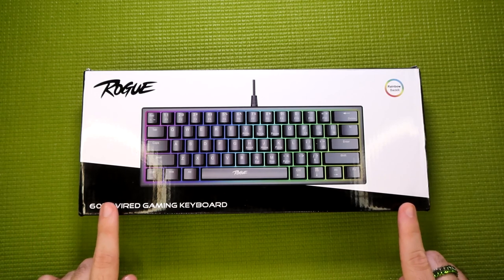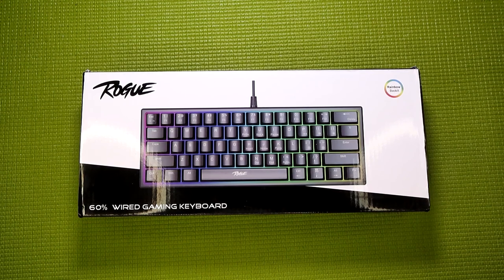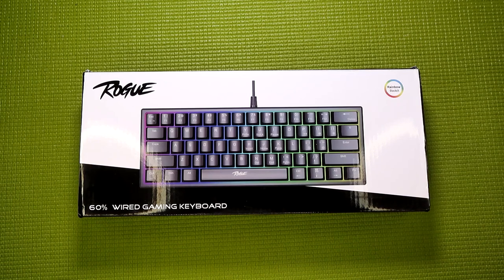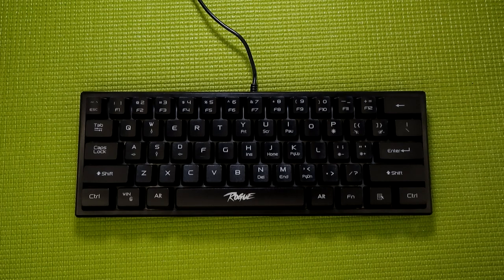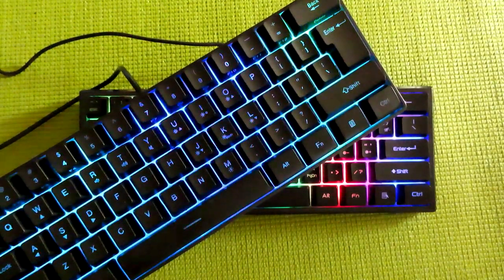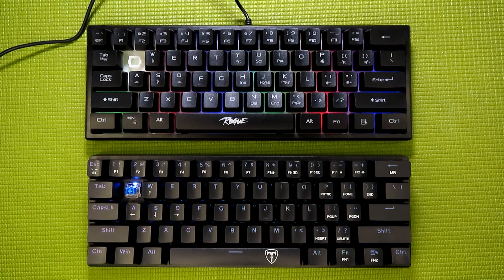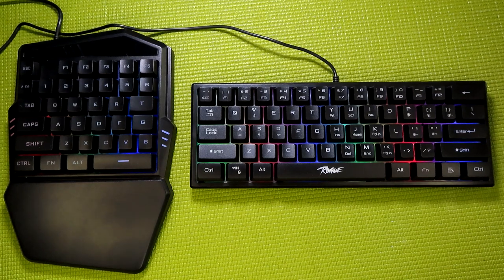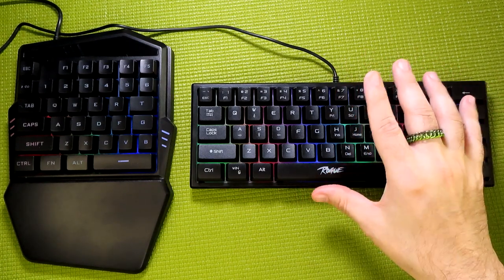$15 Rogue 60% Wired Gaming Keyboard | Kraken Keyboards Review | Budget Buys Ep. 67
Today I'm taking a look at the Rogue 60% Wired Gaming Keyboard by Kraken Keyboards. Just like the box says, it's a wired 61 key gaming keyboard, but what most people don't expect from compact keyboards like this one is that it is membrane instead of mechanical.

As of right now I've only found two different styles of 60% membrane keyboards on the market, but I hope to see more in the future. Everyone is focusing so hard on their mechanical endgame keyboard, but I love checking out the tutorial level boards. Now let's get one of these compact gaming keyboards into Five Below!